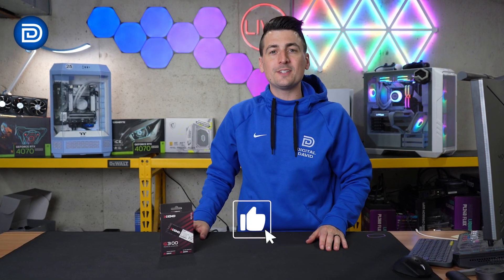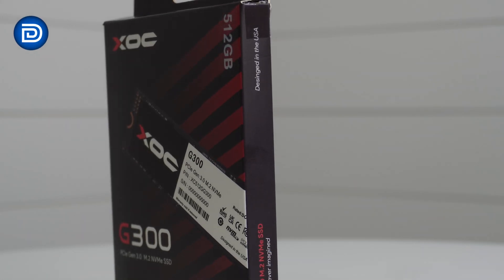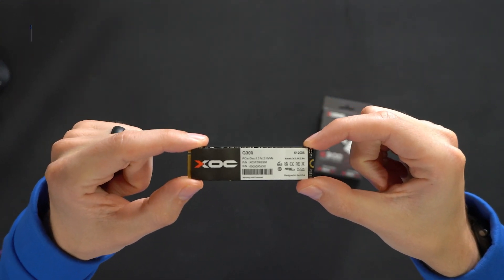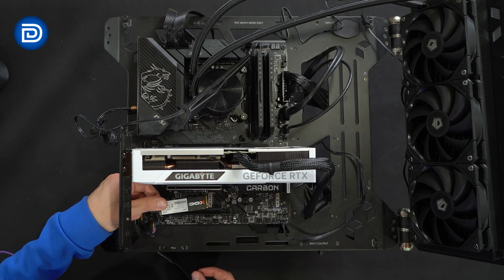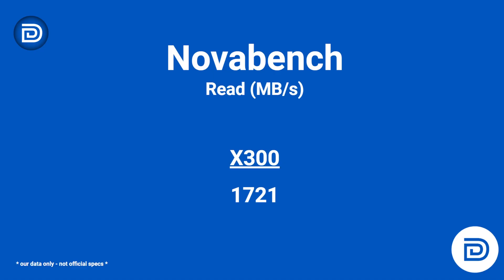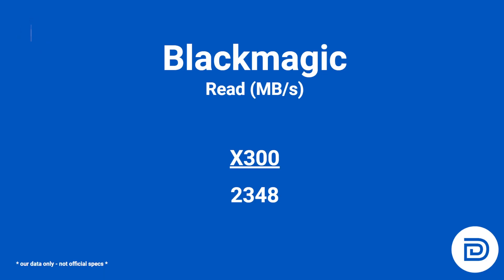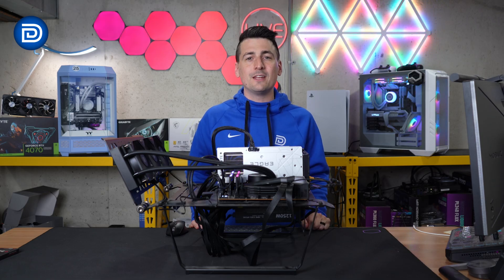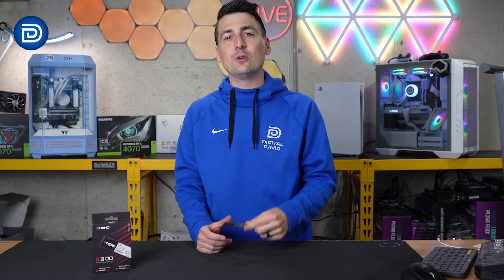XOC G300 Gen3 NVMe SSD Review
Amazon INTL

The XOC G300 Gen3 NVMe SSD boasts lightning-fast speeds of 3500 MB/s read and 3200 MB/s write, offering exceptional performance for data-intensive tasks. With its M.2 form factor and PCIe 3.0 interface, this 512GB SSD delivers rapid data transfers and reliable storage solutions.

XOC G300 Gen3 NVMe SSD, 3500 MB/s Read, 3200 MB/s Write, M.2, PCIe 3.0 (512, GB)

00:00 - Intro
00:47 - Contents
01:07 - Installation
01:28 - Performance
02:33 - Final Thoughts